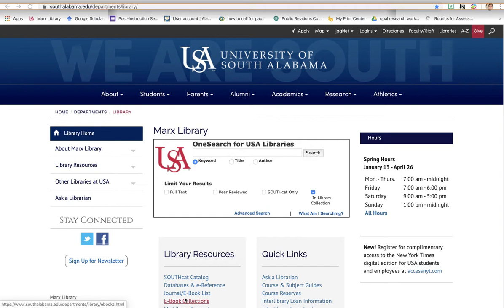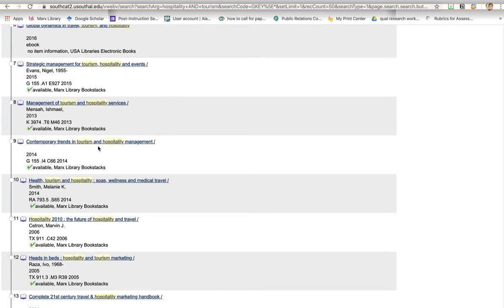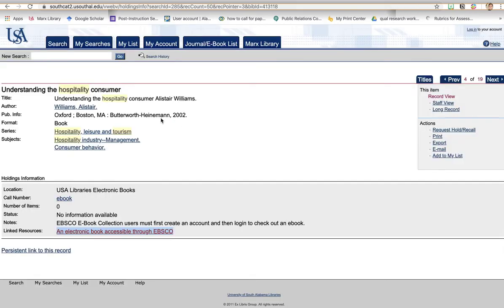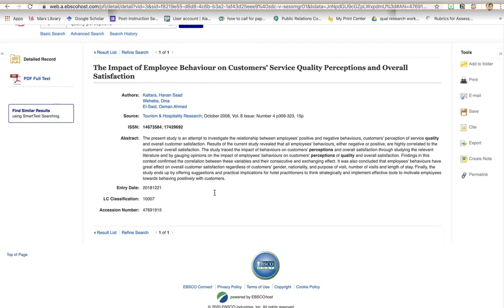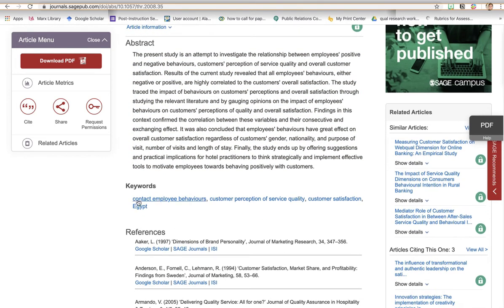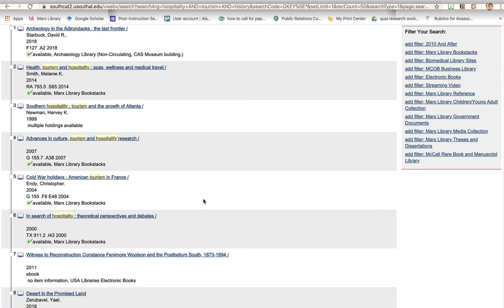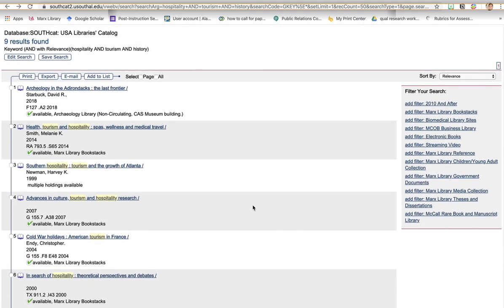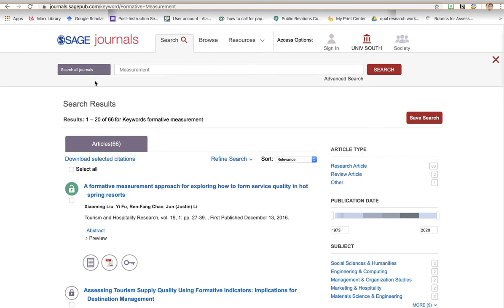Library Instruction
Library instruction tutorials and information for university and college students.